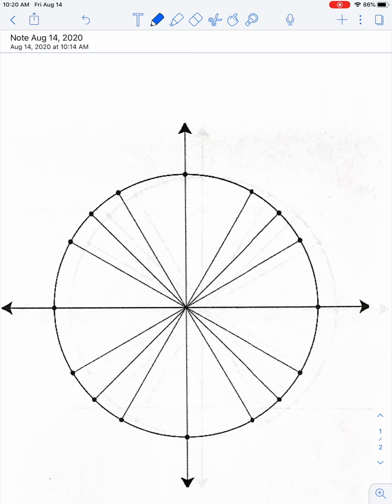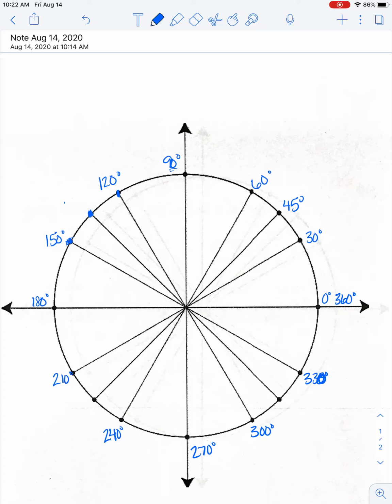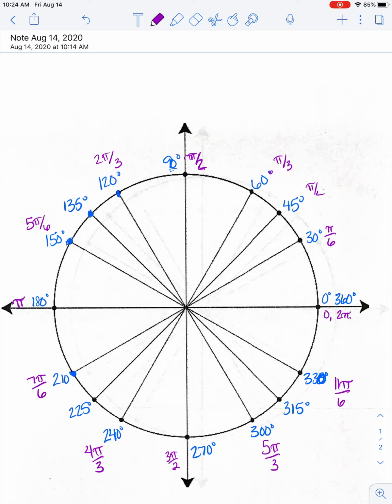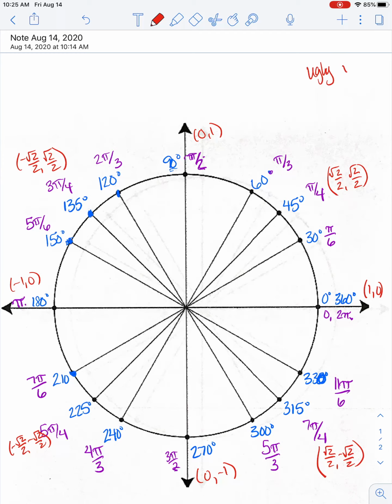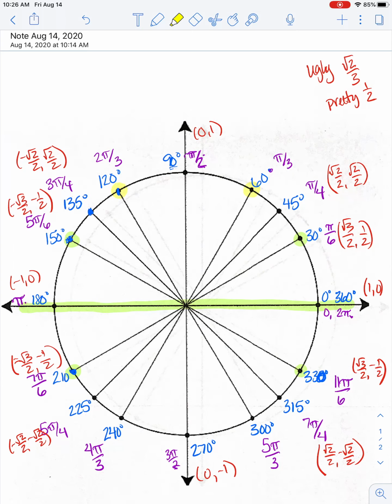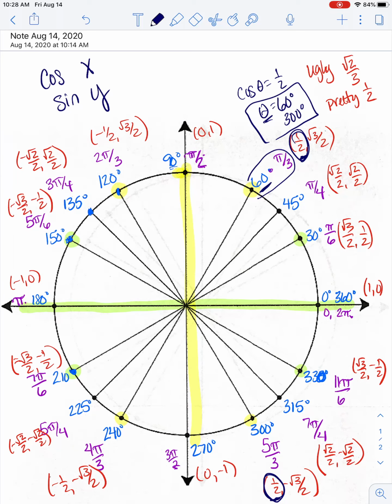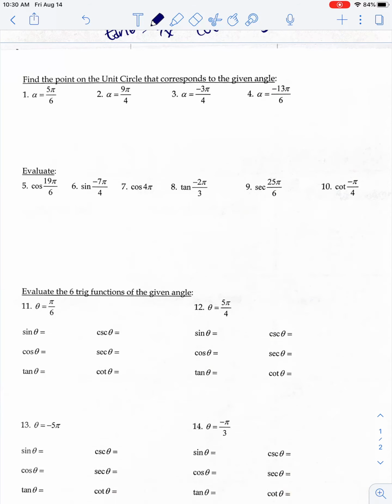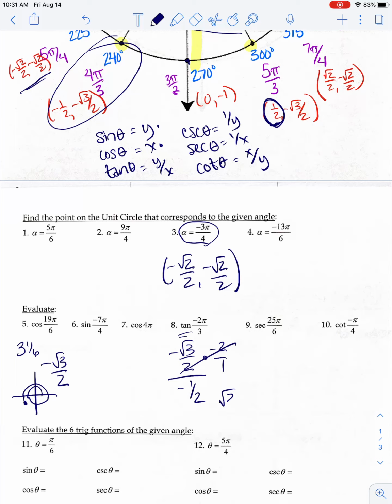Unit Circle Review